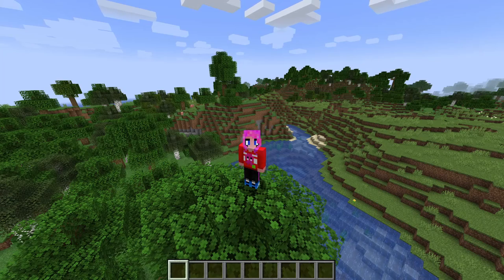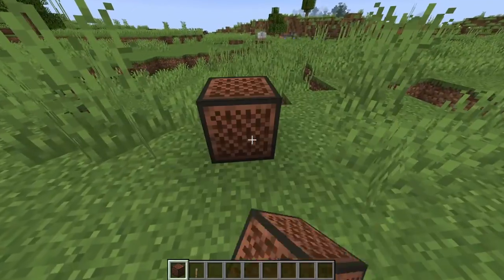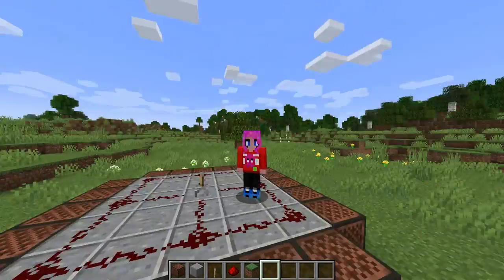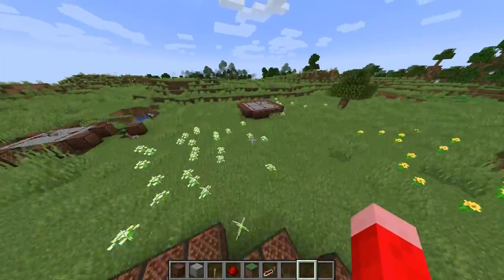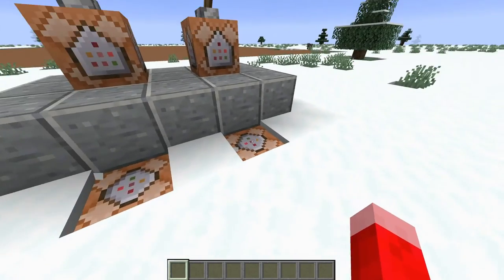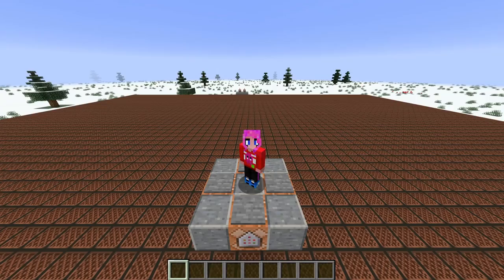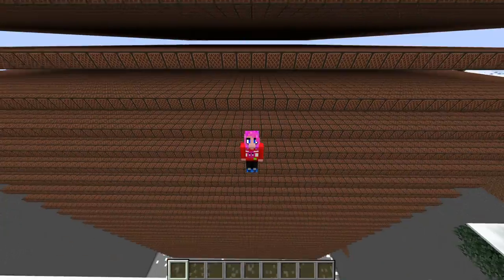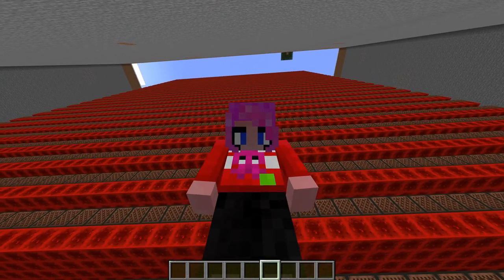How loud can note blocks gets in MINECRAFT?